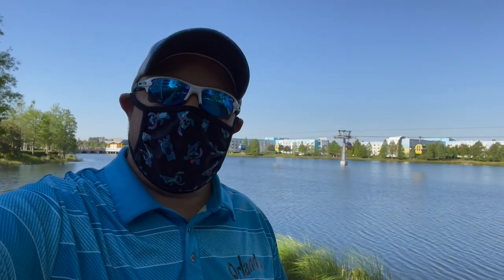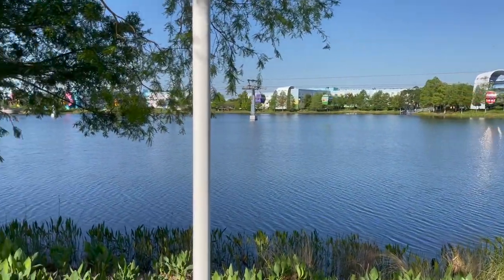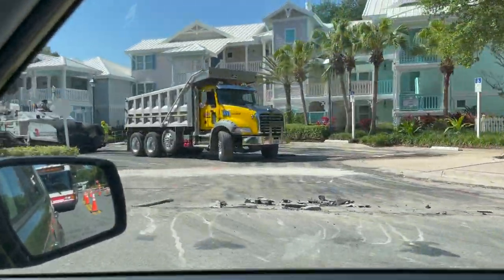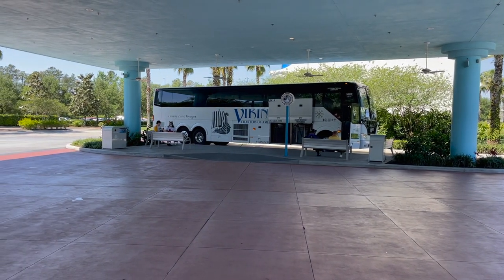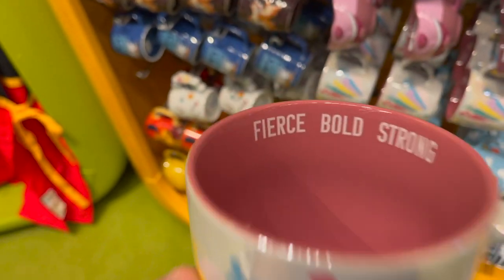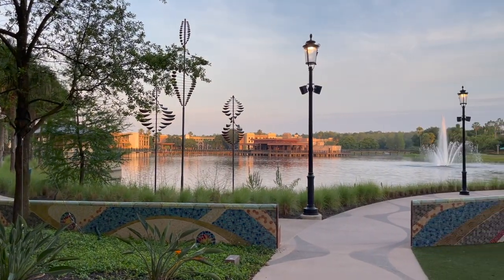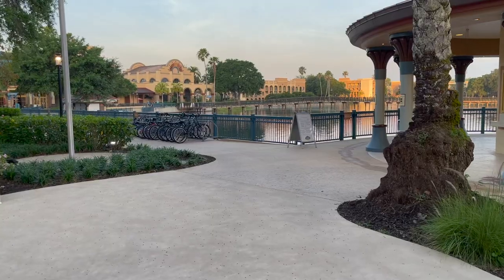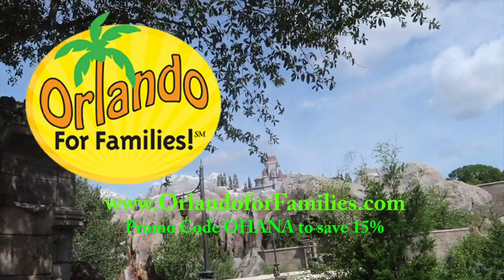Random Lee vlog all over Walt Disney World property - Magical Express info - Pop- Art- OKW- Coronado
Getting tired of these yet?!?!?! LOL - Follow along as I visit, Art of Animation, Pop Century, Old Key West, and Coronado springs. I show you some new stuff  that is pretty cool. I also do some shopping, stroller hunting, and talk a bit about the soon to be ending Magical Express.. Follow the adventure.